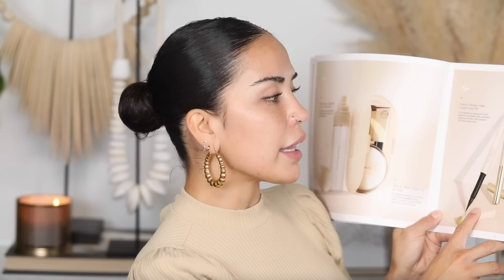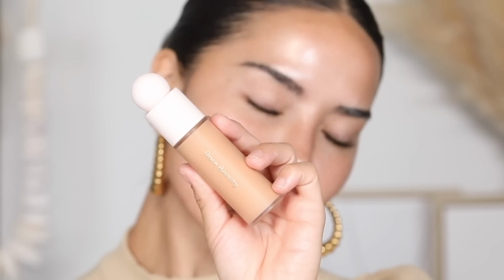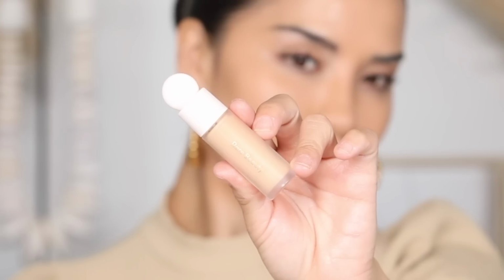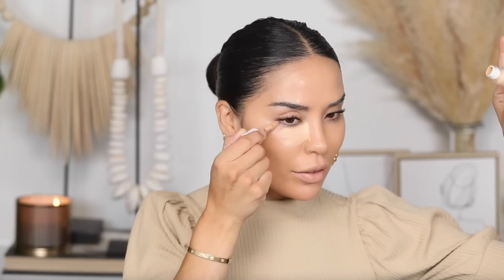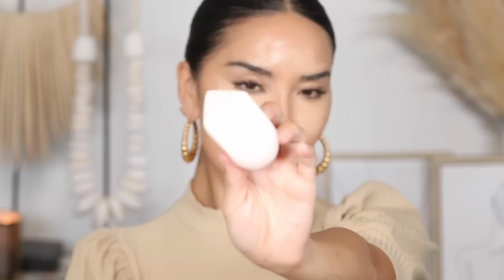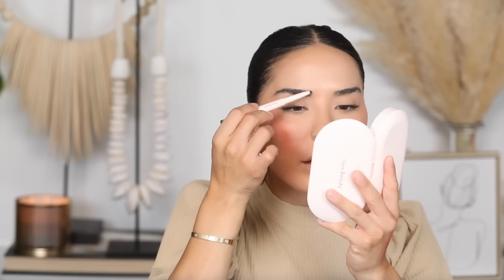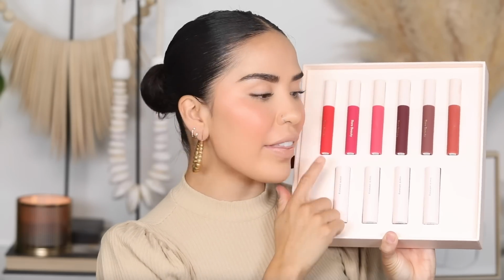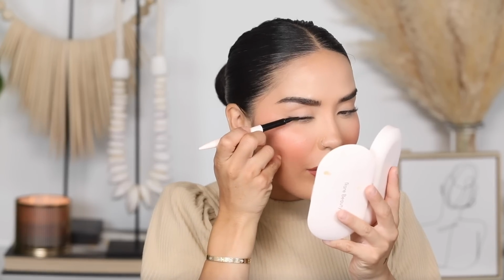HMMM RARE BEAUTY BY SELENA GOMEZ | Iluvsarahii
Rare beauty is that you 👀😍 what do you guys think? Will you be purchasing anything from this collection?

Follow me @iluvsarahii 👯‍♀️

Always on Optimistic illuminating Primer $26

Liquid Touch Weightless Foundation 270N $29

Liquid Touch Foundation Brush $28

Liquid Touch Brightening Concealer 210N $19

Liquid Touch Multi Tasking Sponge $16

Liquid Touch Concealer Brush $16

Soft Pinch Liquid Blushes $20

Positive Light Liquid Luminizers $22

Brow Harmony Pencil & Gel Im Deep Brown   $22

Lip Souffle Matte Cream Lipstick in Brave $20

Perfect Stroke Matte Liquid Liner $19

Always An Optimist 4-in-1 Prime & Set Mist $24

With Gratitude Dewy Lip Balm $16